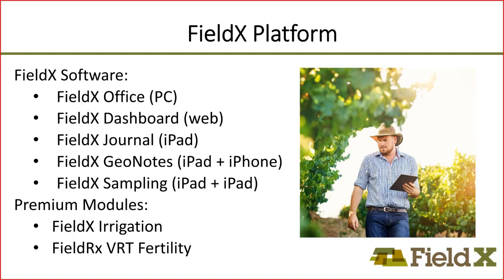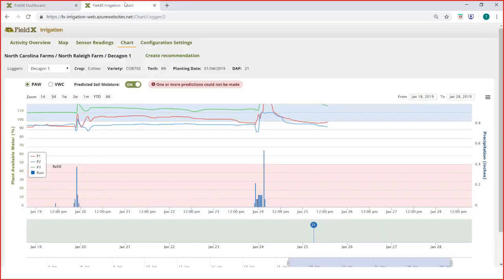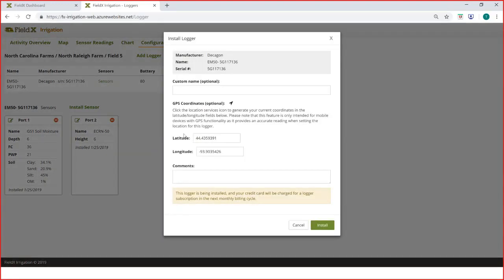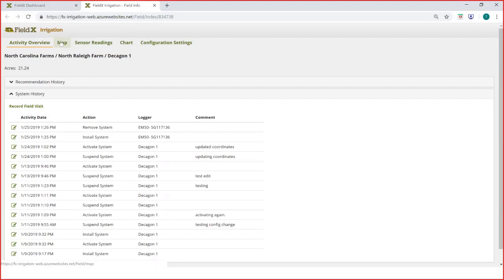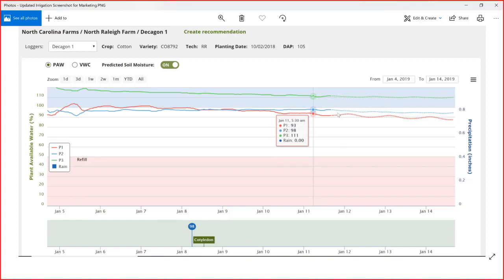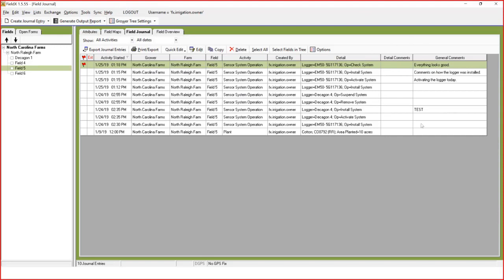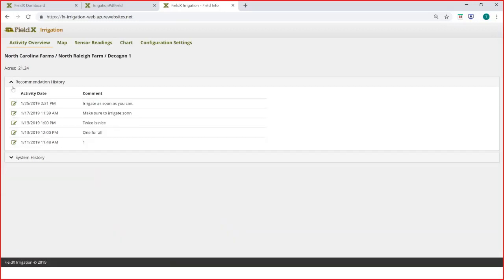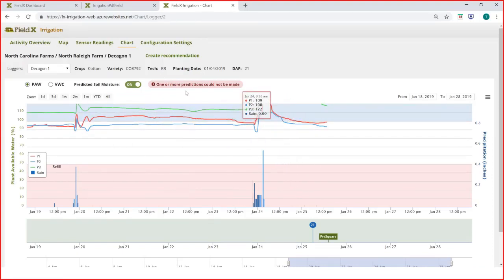FieldX Irrigation Introductory Webinar- January 25th, 2019